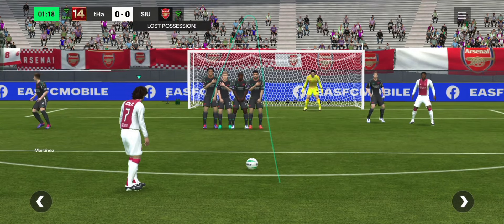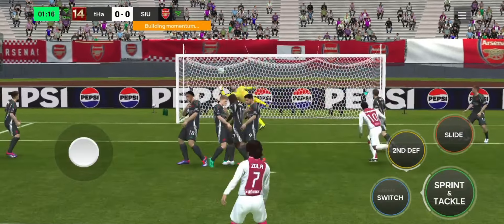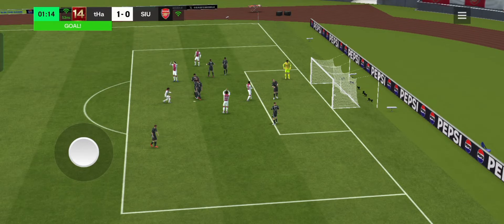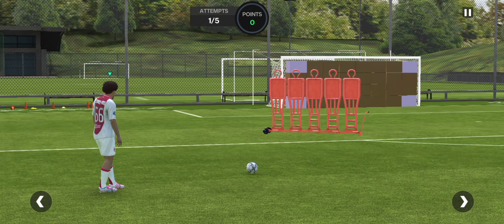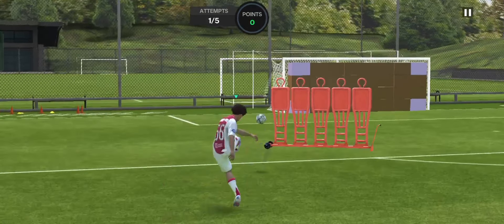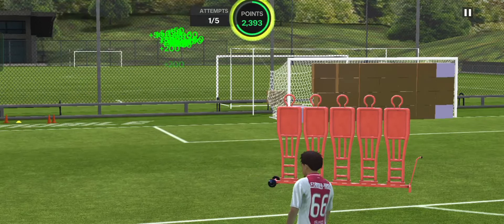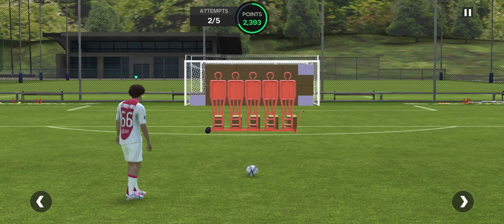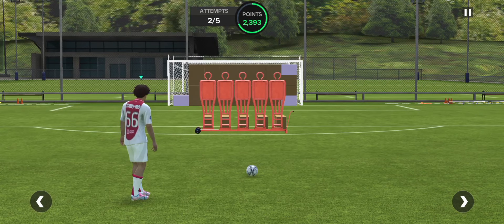HOW TO SCORE TRIVELA FREE KICK IN FC MOBILE?!